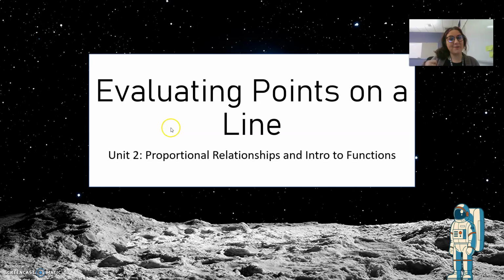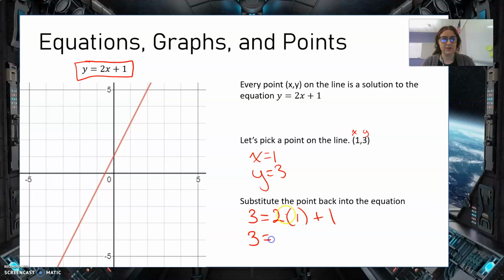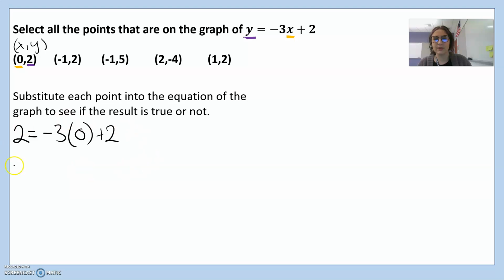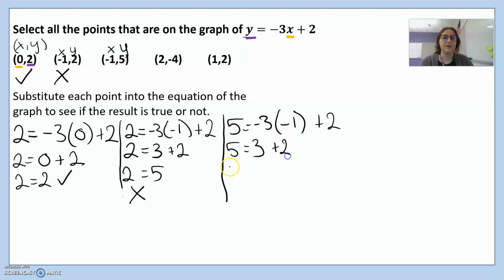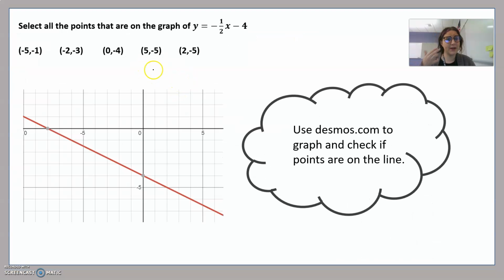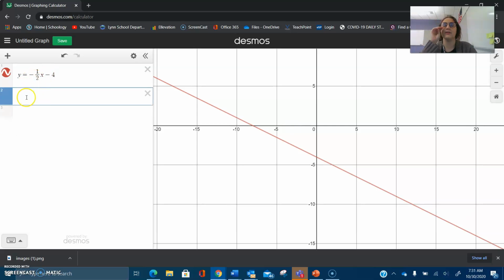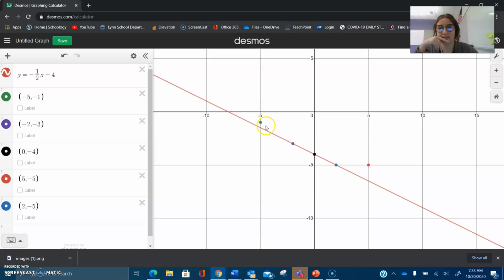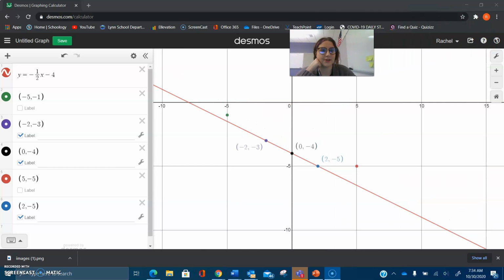Evaluating Points on a Line